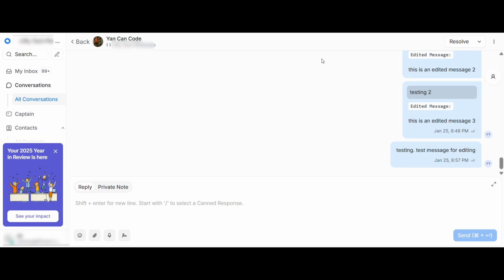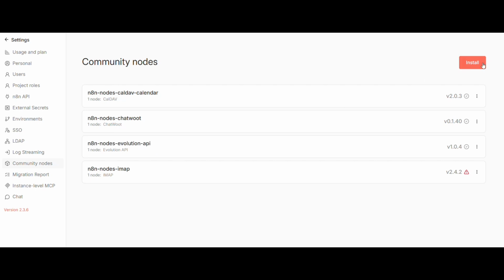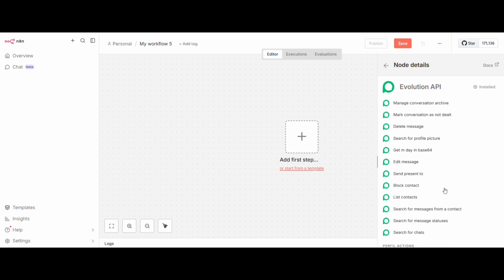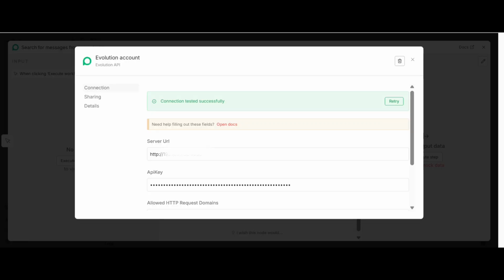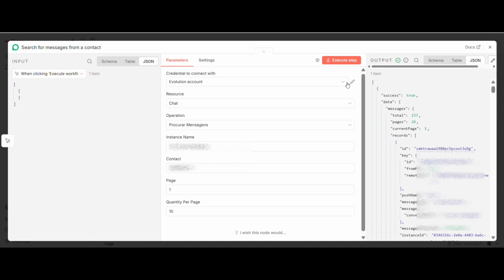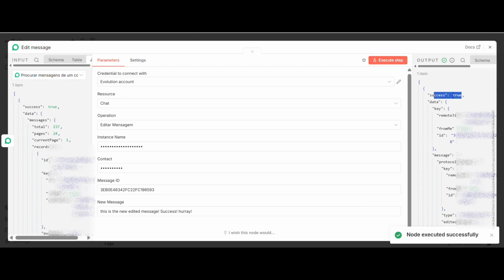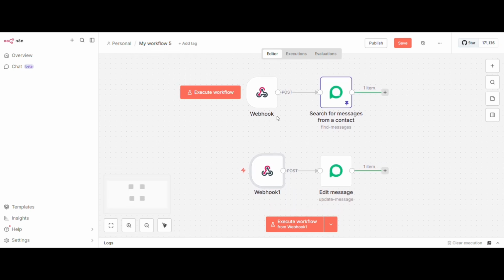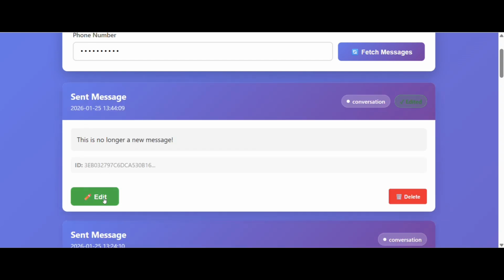Chatwoot Edit WhatsApp Messages After Sending | Evolution API + Chatwoot + n8n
Ever wished that you could edit that whatsapp message instead of deleting and resending it? Well now you can.

In this video I'll show you how you can edit sent messages easily even when your CRM doesn't have that feature.

community node to install : n8n-nodes-evolution-api